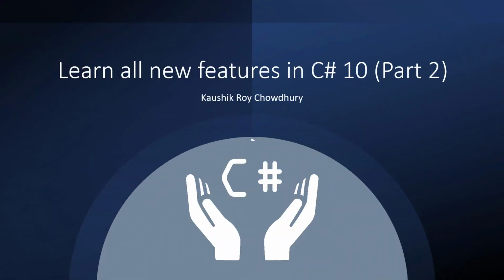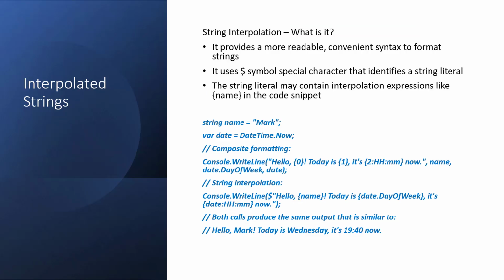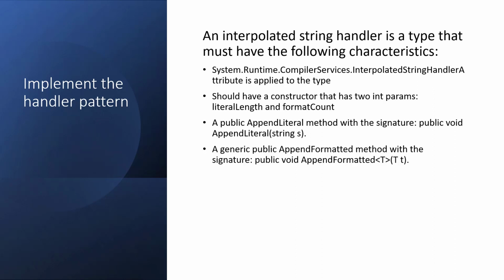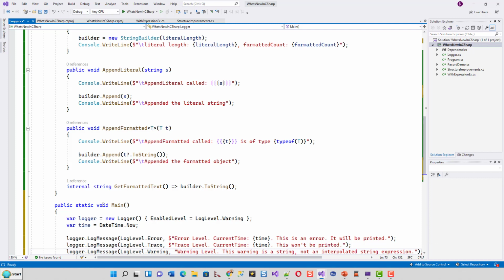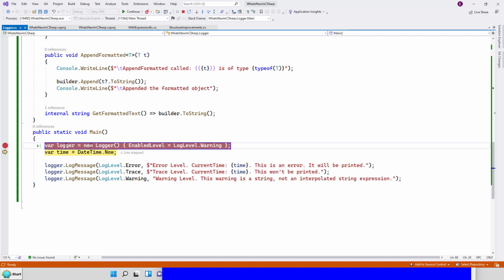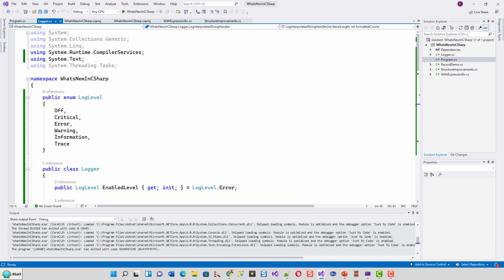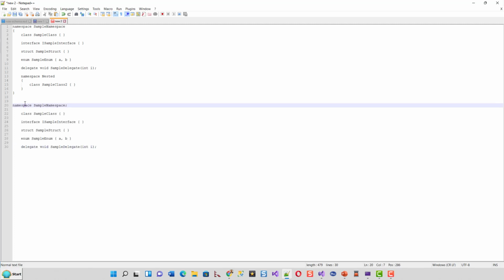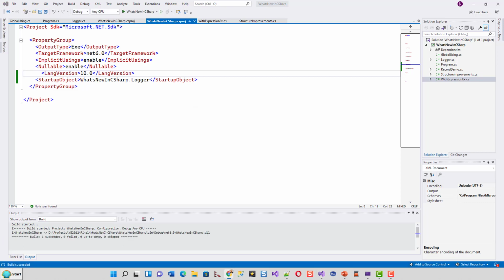Learn all new features added in C# 10 (Part 2)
🚀🎓 Next My Latest Video This is part 2 of the series on What is new in C# 10 ? This tutorial discusses the following features of the revamped C# language
Interpolated String Handlers
Global Using Directive
File Scoped Namespace Declaration

Contents   0:00
String Interpolation Intro 0:50
Code Snippets 3:50
Implementing Interpolated String Handlers 5:40
Debugging the Implementation 16:55
Global Using Directives 19:40
Practical way of Global Using 23:40
File Scoped namespace declaration 24:30
Confirm the new features as part of C# 10 (not earlier versions) 28:20 ** "                                                                                                                                                                                                                                                                                                                               "